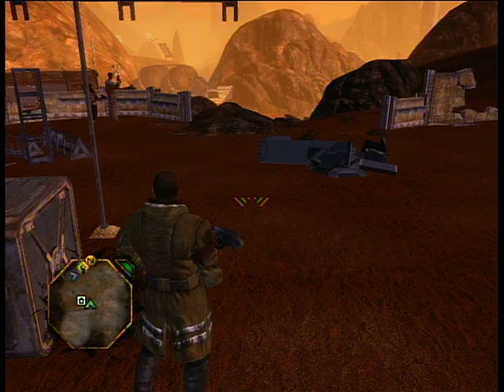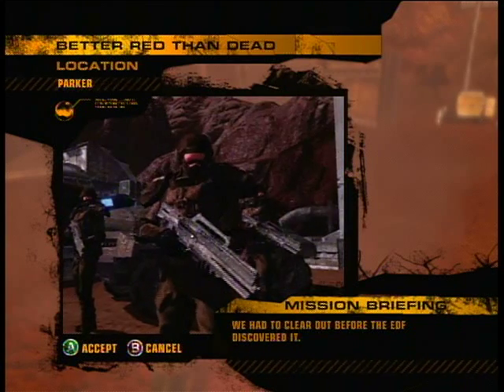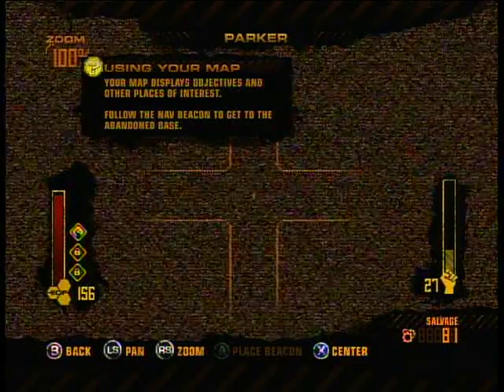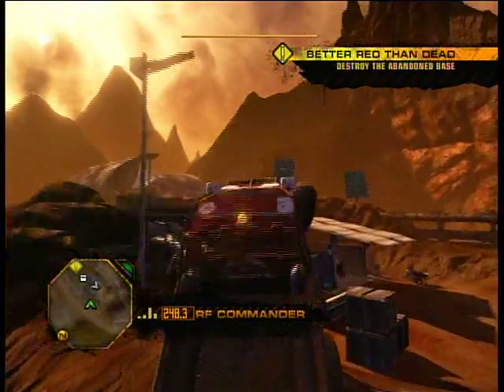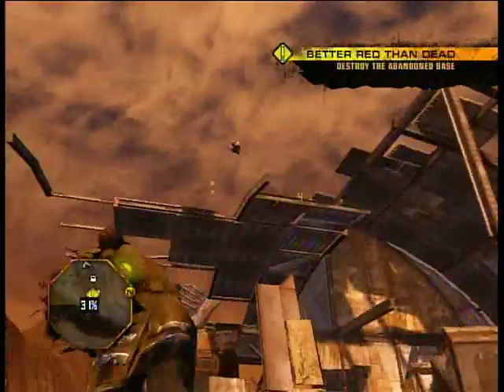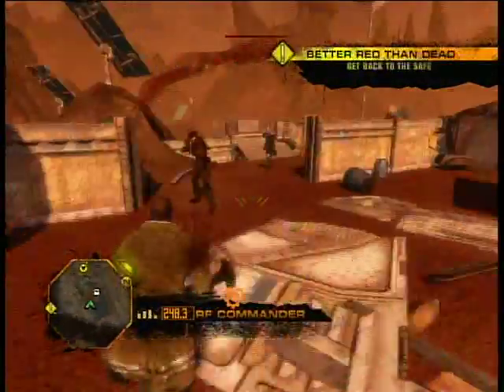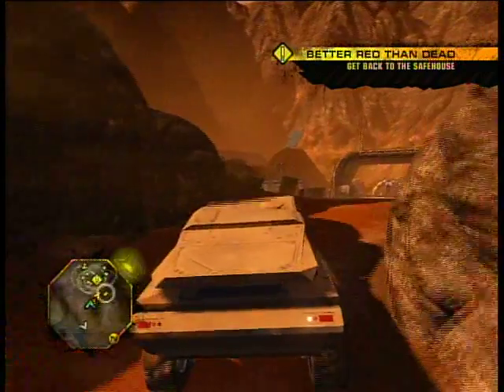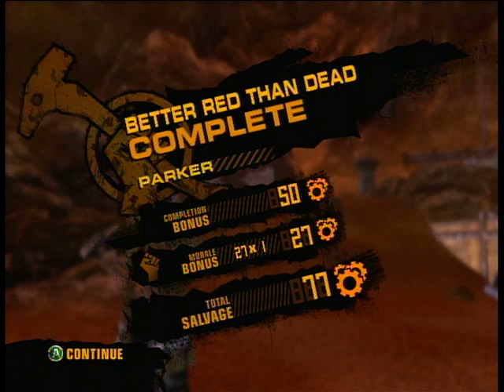Red Faction Guerilla Walkthrough: Better Red Than Dead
Marmoset takes us on a magical journey to the first mission on RFG.